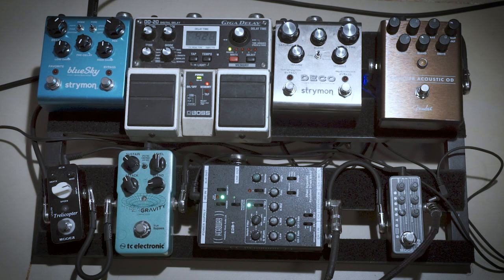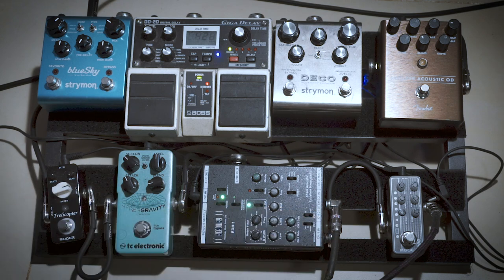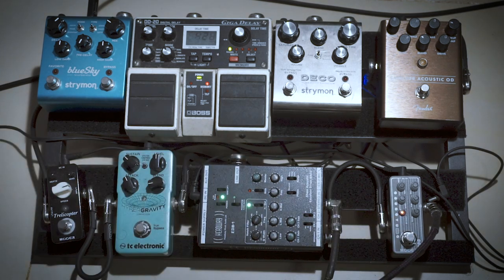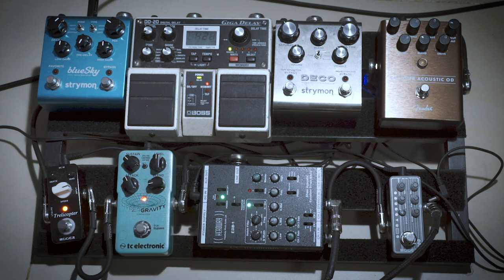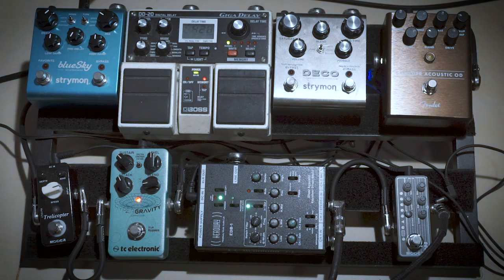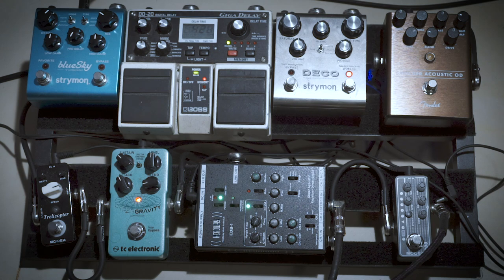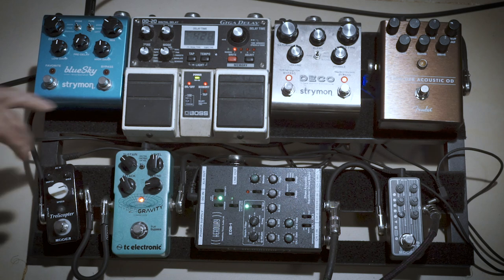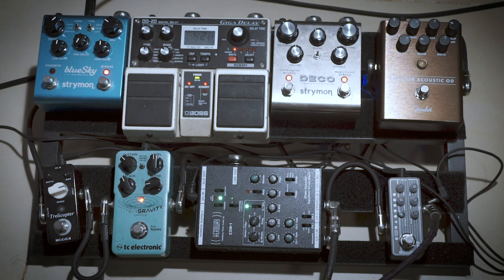The Effects I Use (Pedalboard Walkthrough)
In this video I go through every effect in my pedalboard. This is the current setup I'm using for my livestreams.

00:00:00 Intro
00:01:15 Headway EDB-1
00:03:35 Mooer Cali Mk3
00:05:07 TC Electronic HyperGravity
00:06:53 Mooer Trelicopter
00:07:36 Fender Smolder Acoustic OD
00:09:51 Strymon DECO
00:12:38 Boss DD-20 Giga Delay
00:13:56 Strymon blueSky
00:15:54 Outro

Guitar: Martin DR
Dimarzio Black Angel
K&K Pure Mini
Strings: D'Addario 80/20 Bronze .12's
Fred Kelly Picks
Dunlop Tortex TIII 0.88mm

Mooer Cali MK-3
TC Electronic HyperGravity
Mooer Trelicopter
Fender Smolder Acoustic OD
Strymon DECO
Boss DD-20 (New version: DD-200
Strymon blueSky